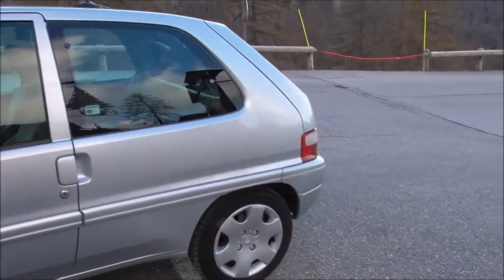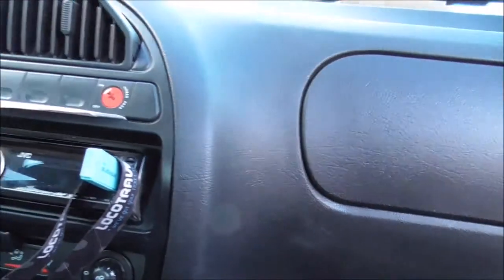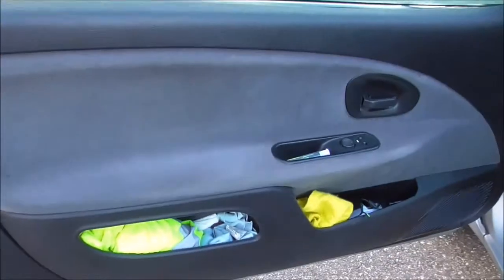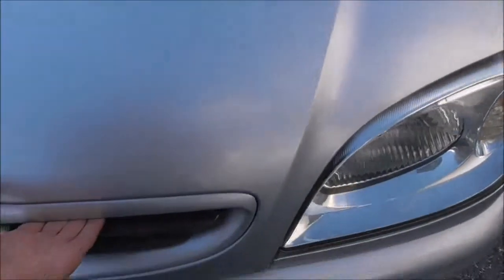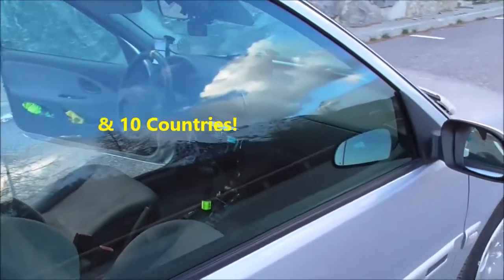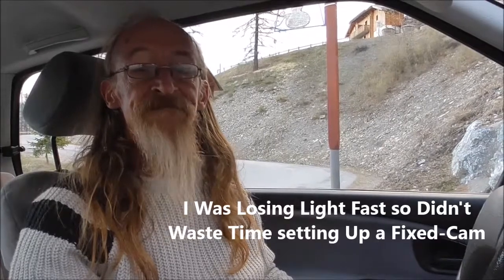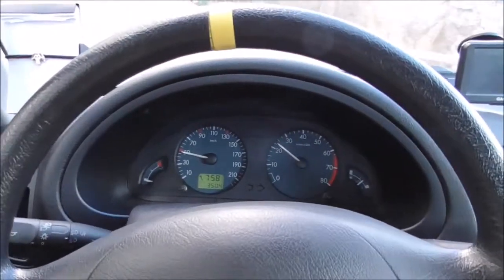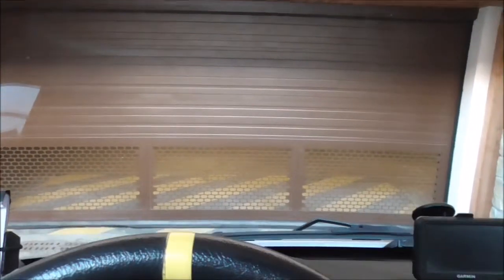Meet EK The Saxo - Detailed Tour - Soon For Sale 140k.Km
The MMW preferred Transport
Not The Best Car I Ever Owned But
Waaay Up Top End of My Favorites
A Nice 17 Years-Young Motor!!
What's Next?